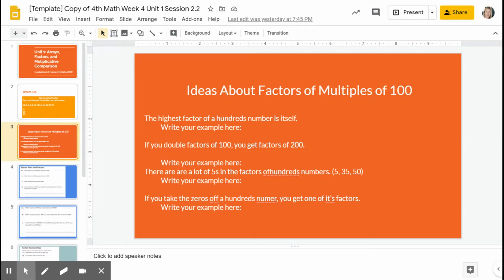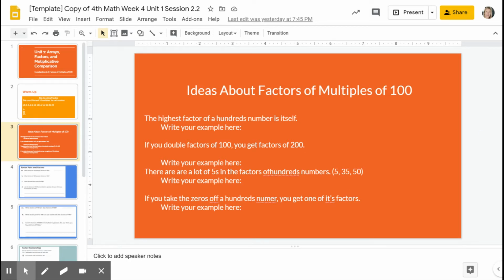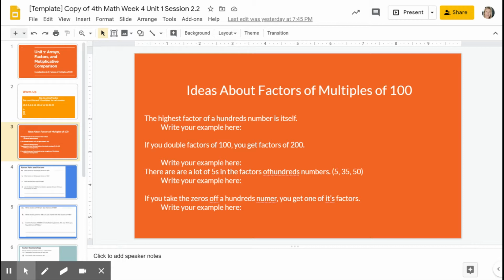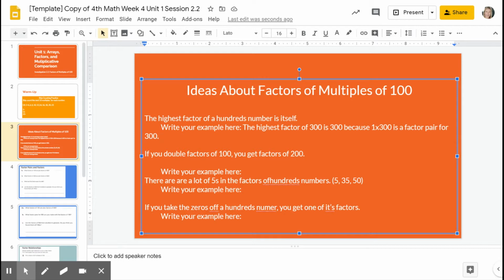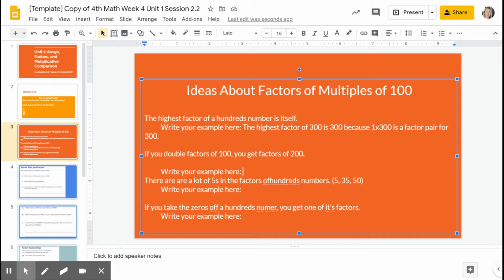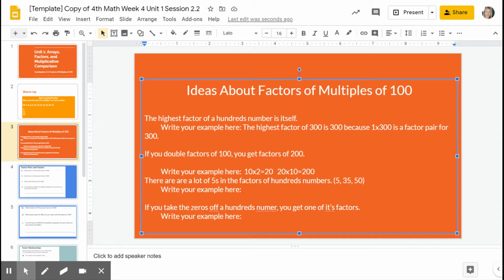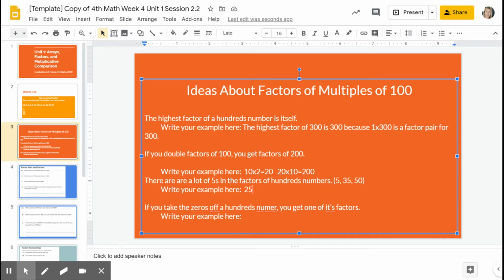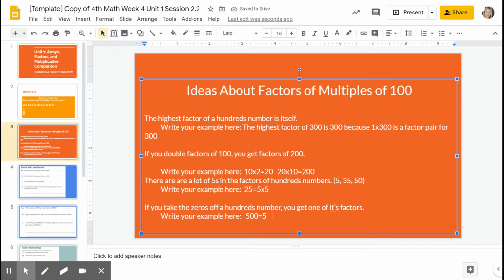[Template] Copy of 4th Math Week 4 Unit 1 Session 2.2 - Google Slides